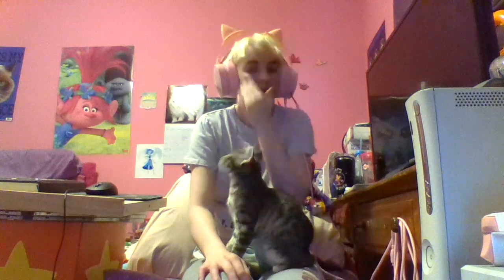Baking tools part 2: A Mixer or a Blender?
When you're in the kitchen, which baking tool is very useful and why?

Remember there are no right or wrong answers

If you guys want to see more videos with Gatchet, Gimzo, or Alexa then make sure you put Alexa questions in the comments down below or go to one of these links/apps in the description down below and ask Alexa a question, please and thank you.

 if you want a shoutout, then make sure you put down a good this or that question in the comments down below and I will pin your question idea and give a shoutout for you in the next video.

In case if the comments down below are turned off because of YouTube and COPPA, like always,24/7, each and every day non stop, then search my discord name on discord if some of you do have discord, or go to one of these 4 links down below if you guys want to answer this question video.
There is a link where you can watch free movies, some shows, and anime.

my discord name is sm14722#8281

here is a link to a movie website where you guys can watch movies for free:

you guys are all awesome and cool at the same time, and I love you all, keep up the awesome support guys.